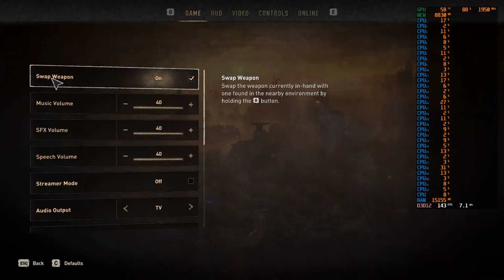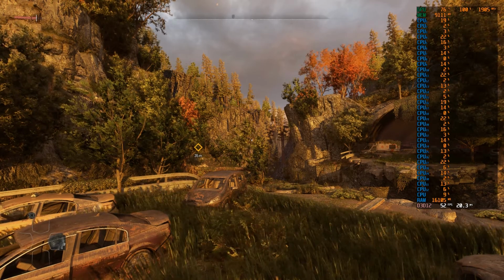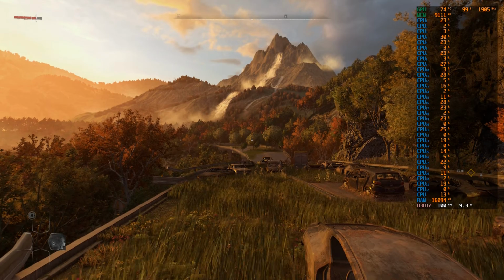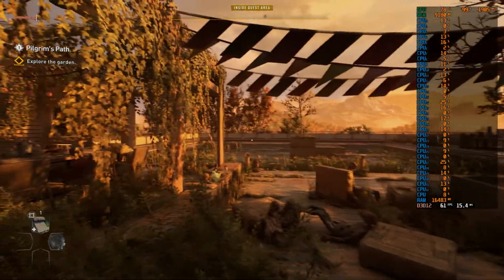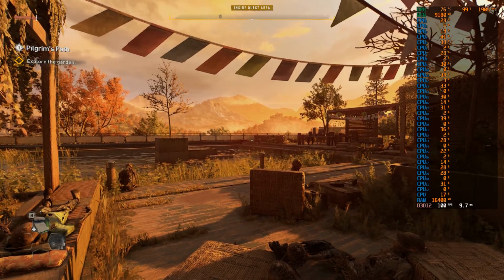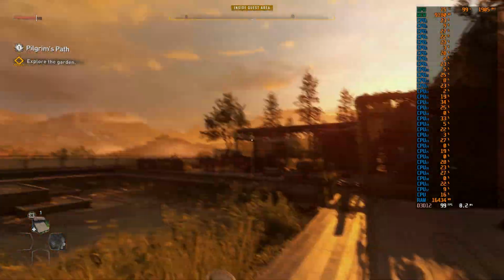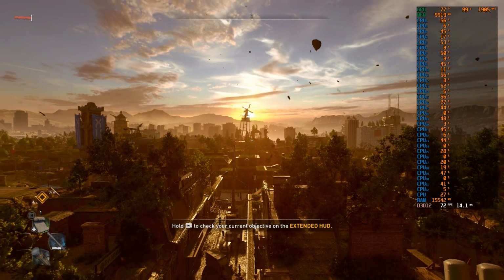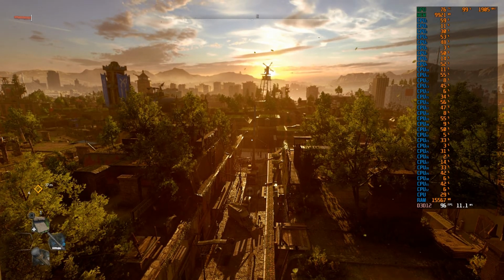Dying Light 2 - RTX 3080 & Ryzen 9 5950x PC Benchmark! /w RTX! - 1080p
In this video we benchmark Dying Light 2 on the Ryzen 9 5950x and the RTX 3080! :D

CPU: Ryzen 9 5950x 16 core 32 thread Processor
CPU Cooler: DeepCool Liquid Cooler LS720 360mm
GPU: NVIDIA GeForce RTX 3080 10GB
RAM: 32GB Corsair Dominator Platinum RGB DDR4 3600mhz CL18
PSU: EVGA SuperNova 850w
SSDs:
- 512GB 970 Pro M.2 NVMe
- 1TB 980 Pro M.2 NVMe
HDD: 2TB Seagate Barracuda
Motherboard: Asus Prime x570-Pro
Monitor: ASUS VG248QE 24" 1080p 144hz 1ms
Mouse: Razer Viper Ultimate Wireless RGB Gaming Mouse
Capture Card: Elgato 4K60 Pro Mk.2